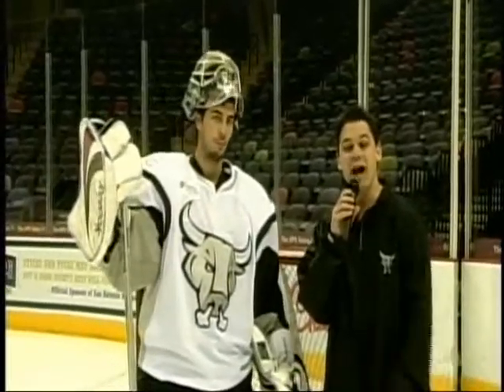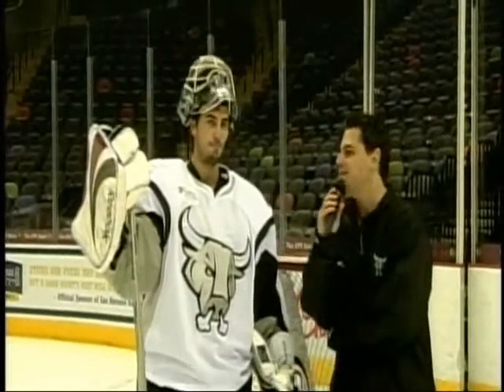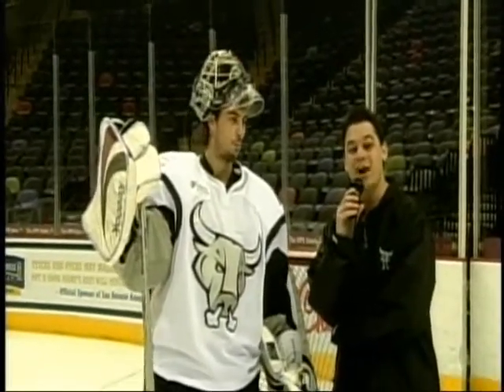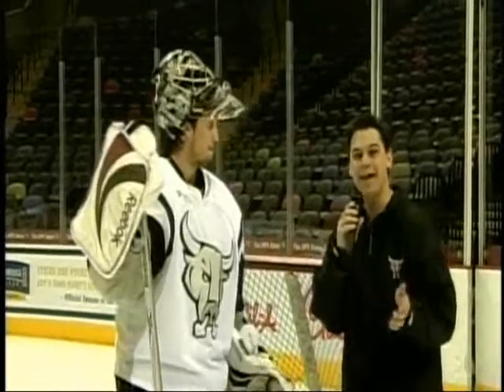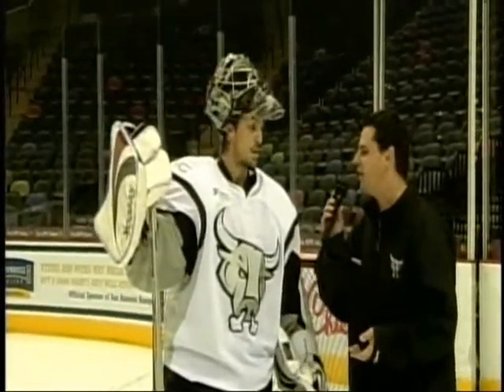Professor Hockey Playing The Breakaway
The Rampage and Professor Hockey explain the art of the goalie playing the breakaway.